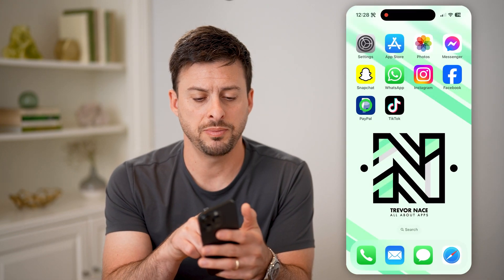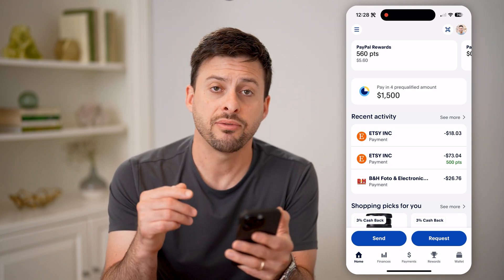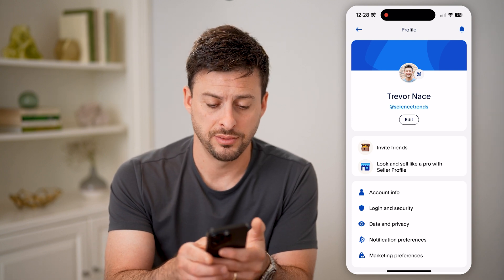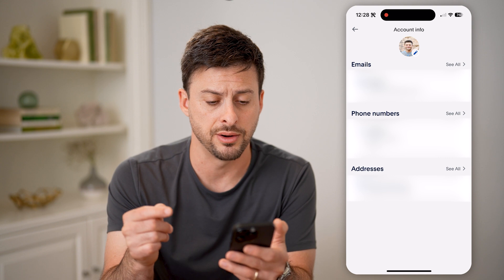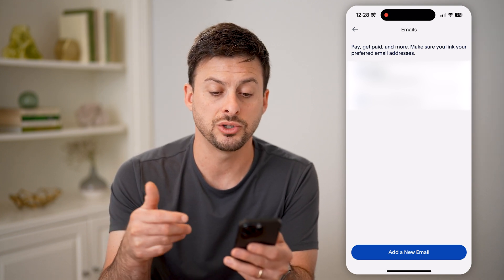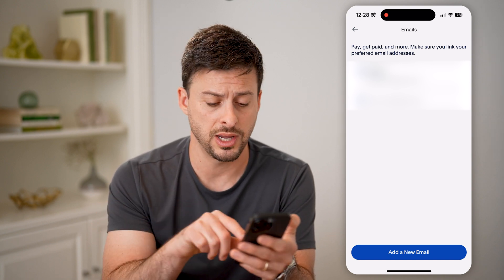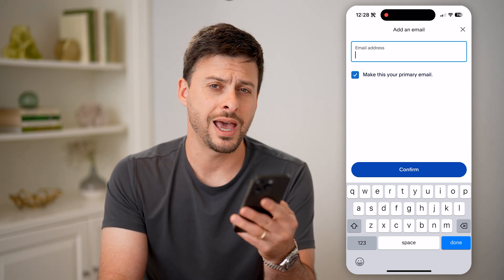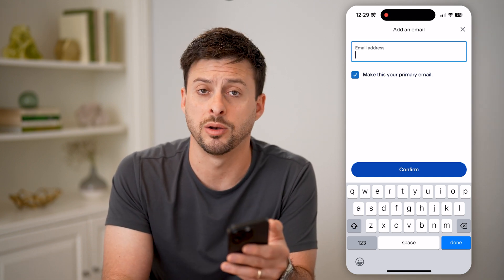How To Check PayPal Email Address